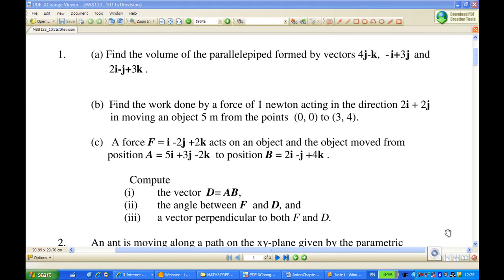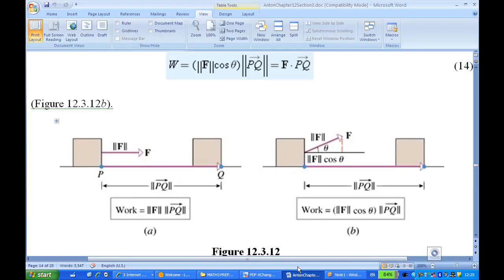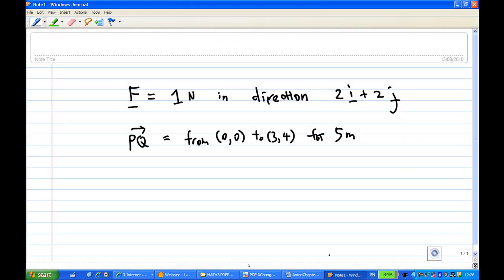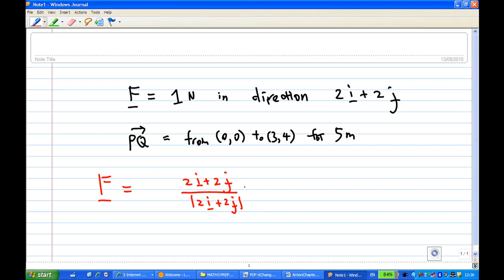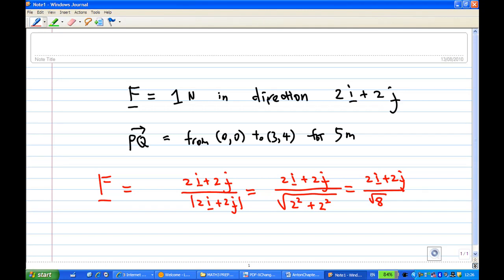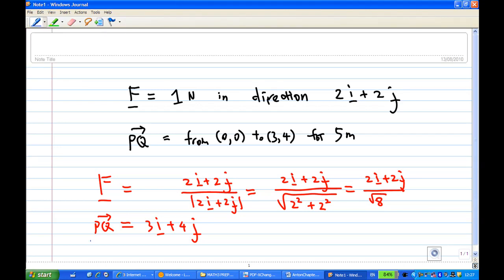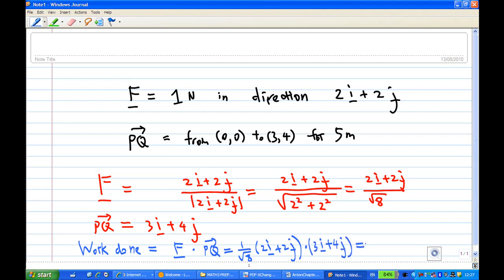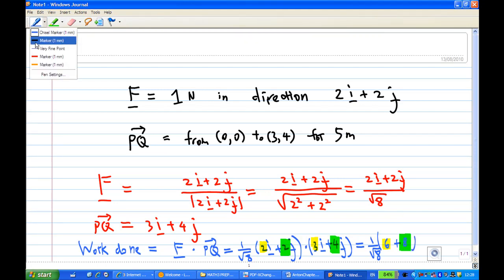Workdone Example 1.mp4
Compute workdone by  a force. Reference to Howard Anton's Calculus Text